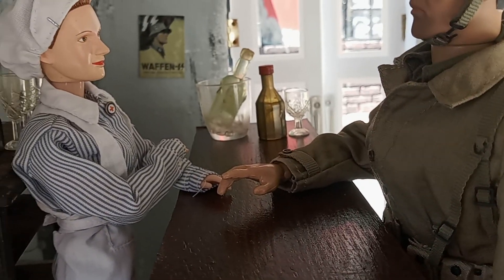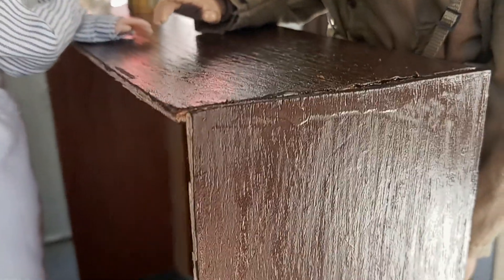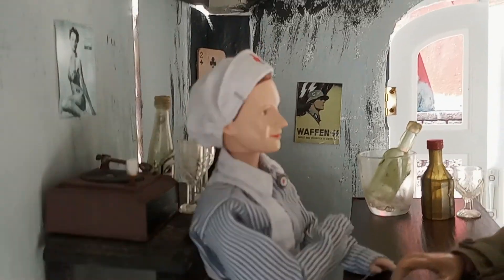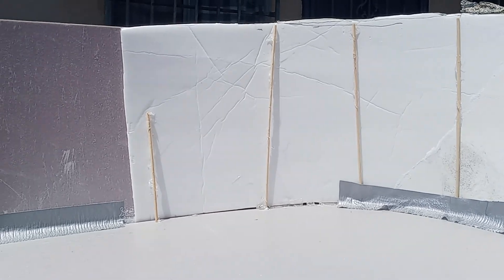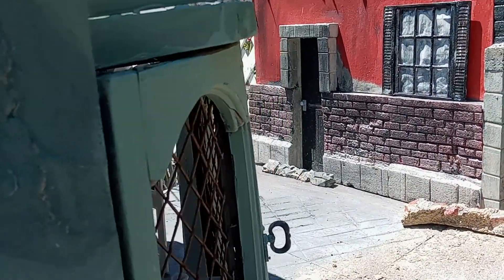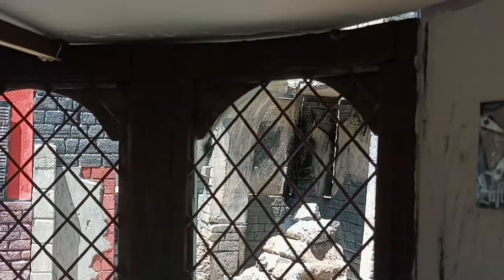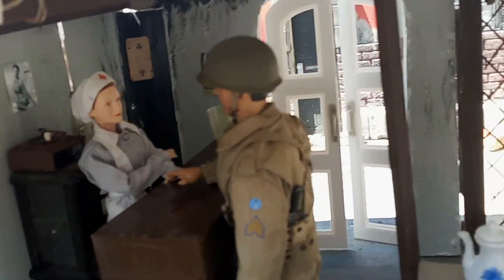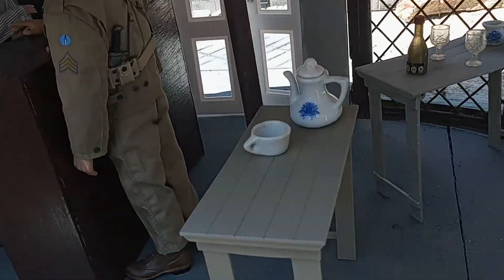1/6 Scale German Bar: During The Day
In the last video of this bar I showed it at night, this is how it looks during the day. Hopefully you all can see the detail better.